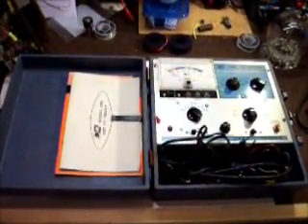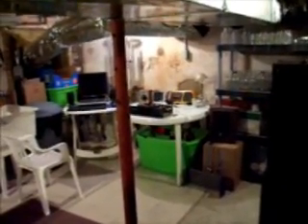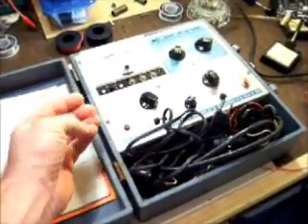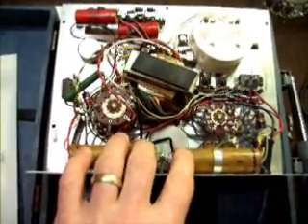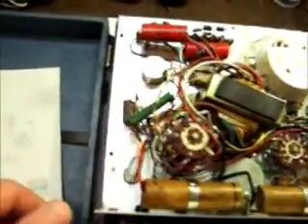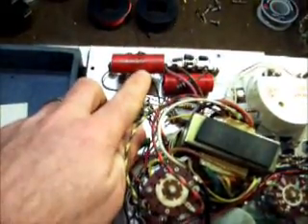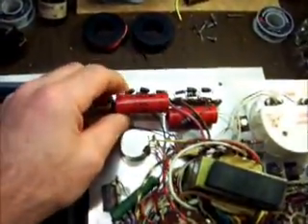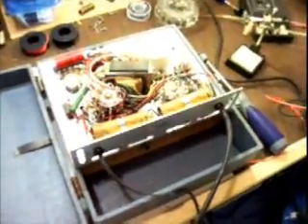Inspecting And Using The B & K 465 CRT Tester.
I'm sure my wife thinks I'm in the basement talking to myself when making these video's. Today we take a look inside the B & K 465 CRT tester, and see what kind of shape the Admiral 21XP4 picture tube is in. Enjoy !